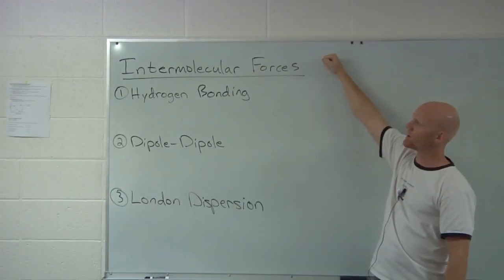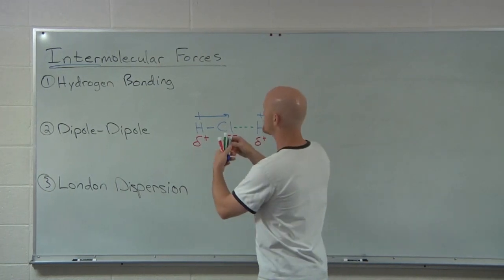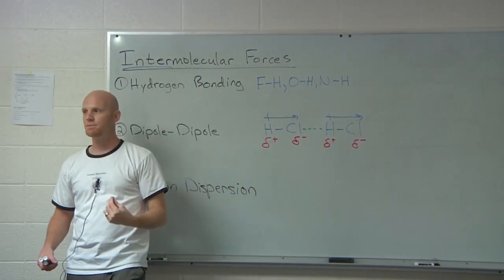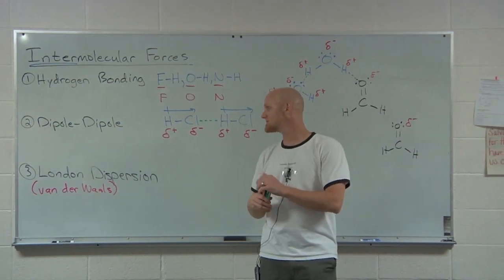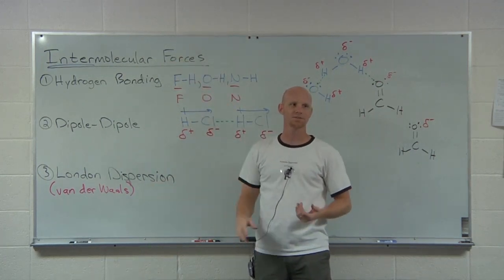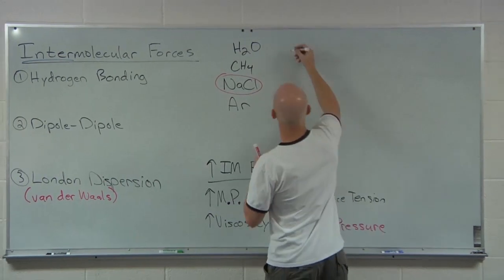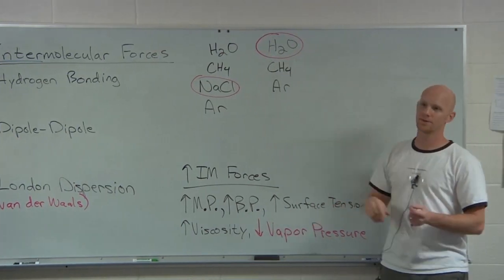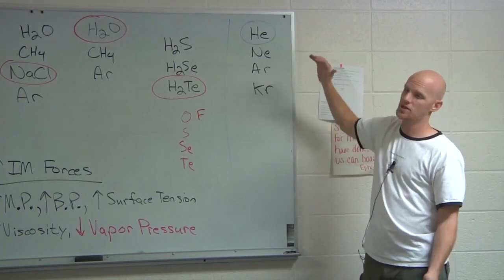11.1 Intermolecular Forces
Struggling with Intermolecular Forces? Chad breaks down Hydrogen Bonding, Dipole-Dipole Forces, London Dispersion Forces, and Ion-Dipole Forces.

Happy Studying!